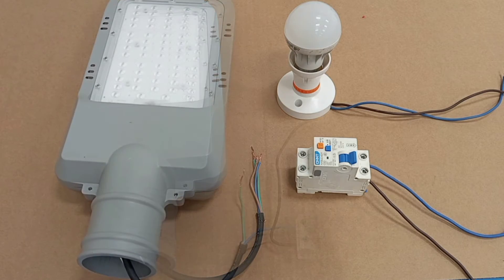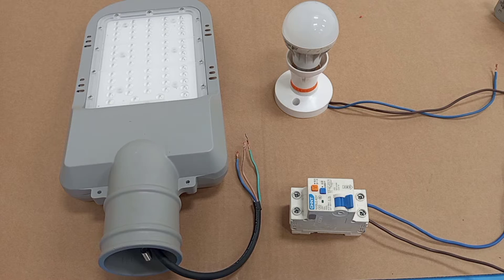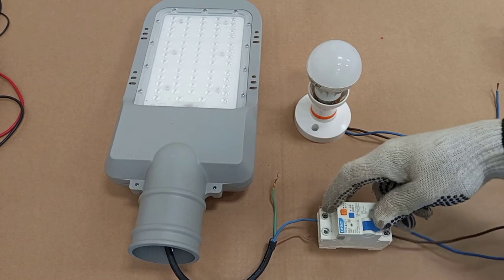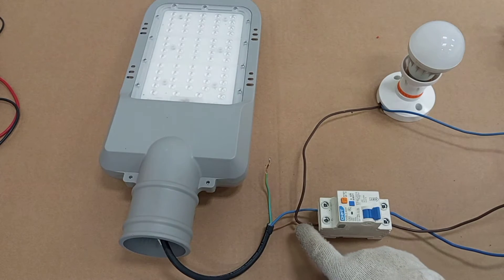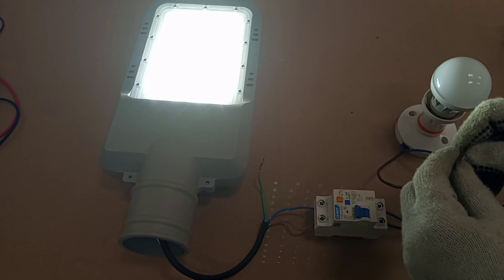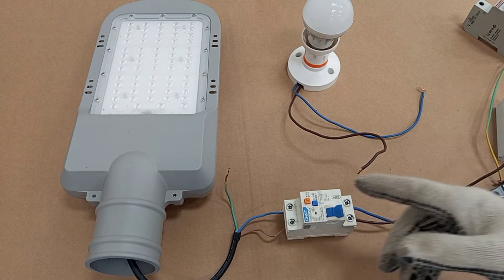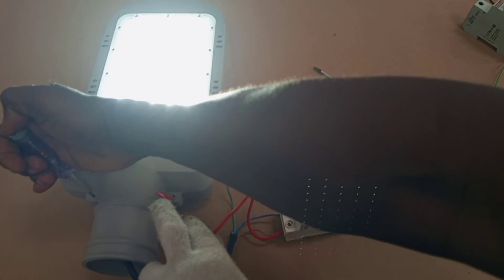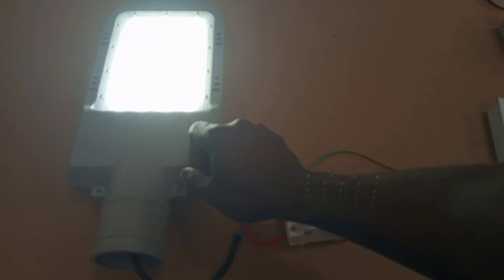How RCDs work without earth | Live-neutral leakage versus Live - Earth leakage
In this video, we dive into the fascinating topic of how RCDs (Residual Current Devices) work without earth. We explore the concept of live-neutral leakage versus live-earth leakage and discuss how RCDs react to faults when there is no earth connection. By watching this video, you will gain a clear understanding of how RCDs function in various fault conditions in consumer installations that are not earthed.